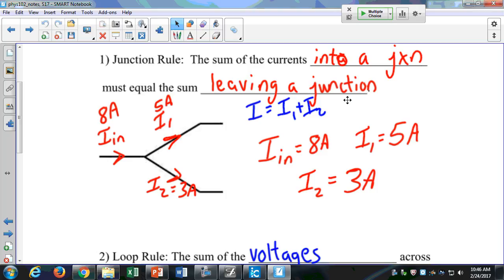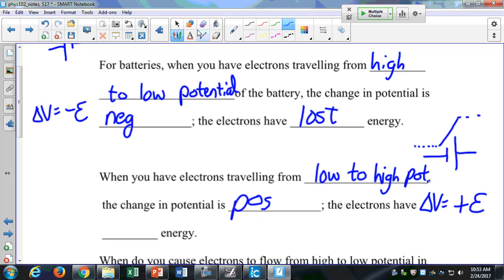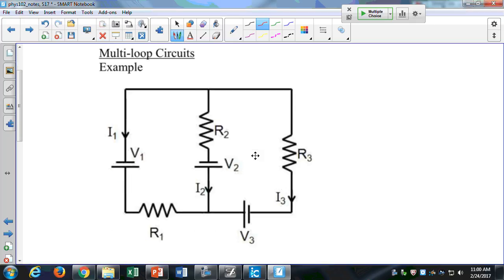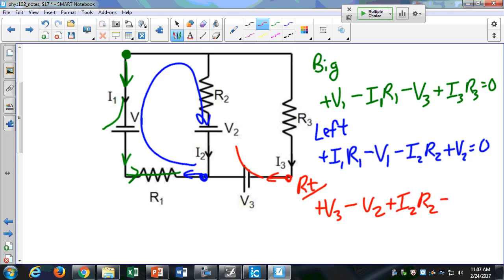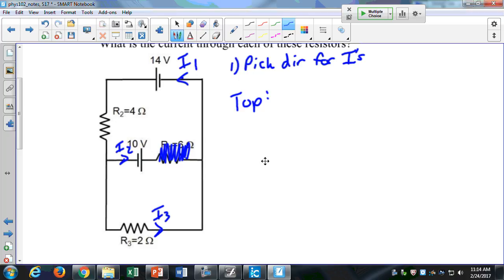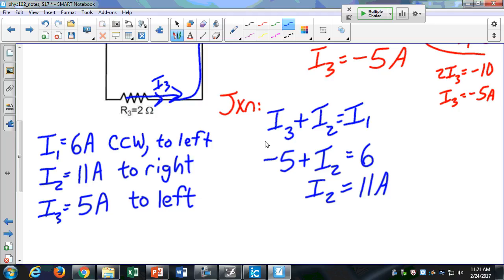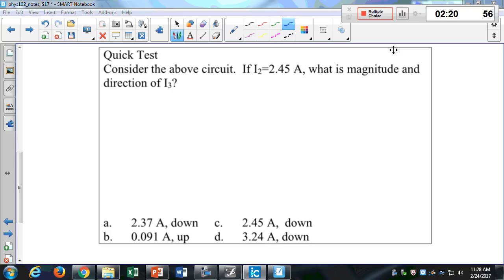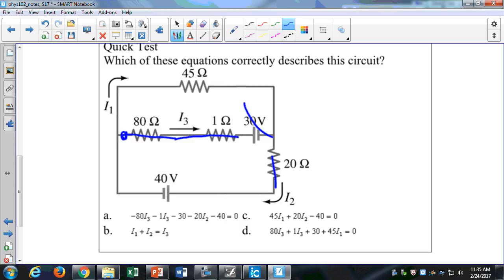screencast, phys102, 02 24